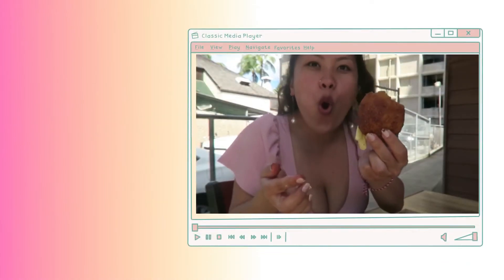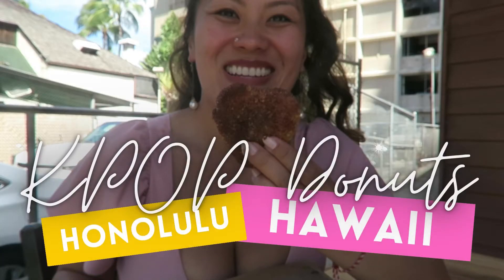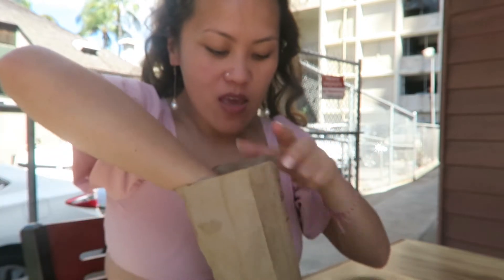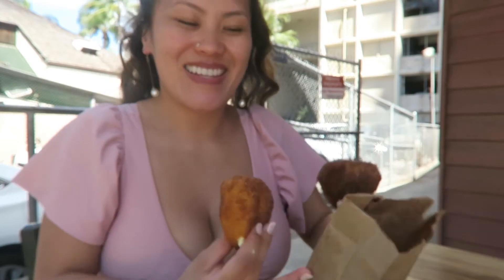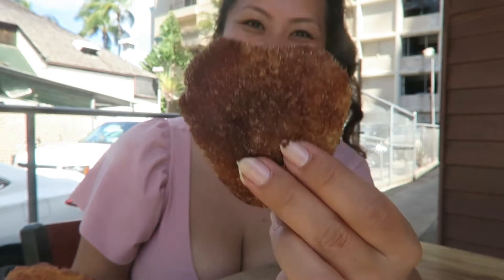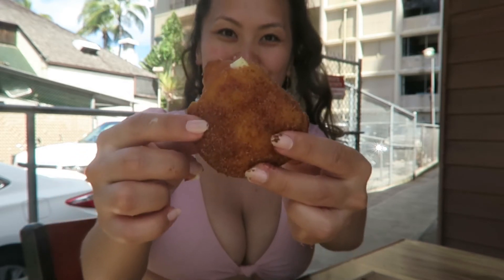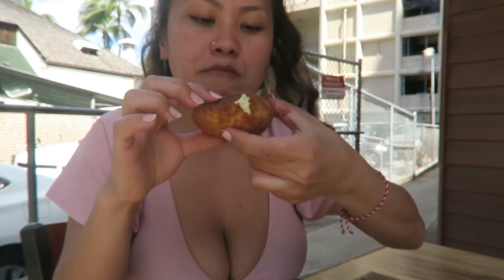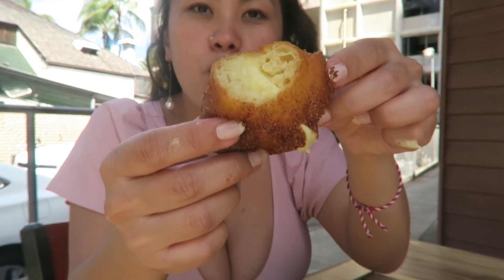KPOP Donuts Honolulu Hawaii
Hi, I love to eat and try new food.  Eat with Xena is about my food adventures.

Honolulu, Hawaii